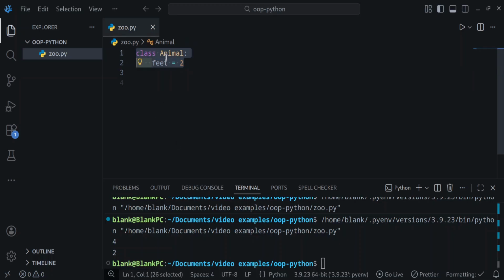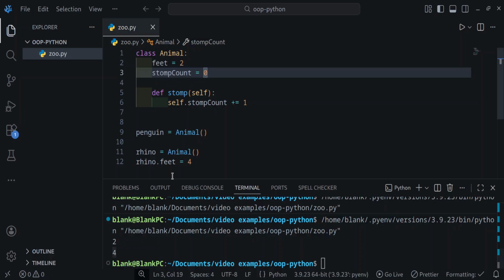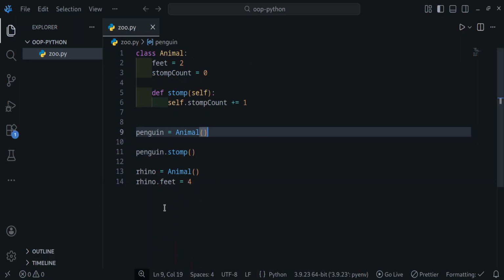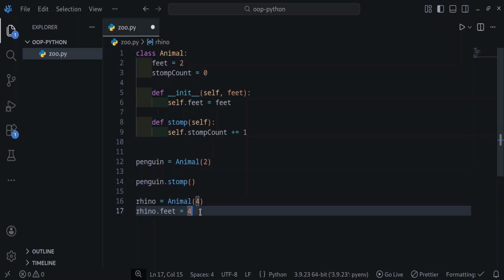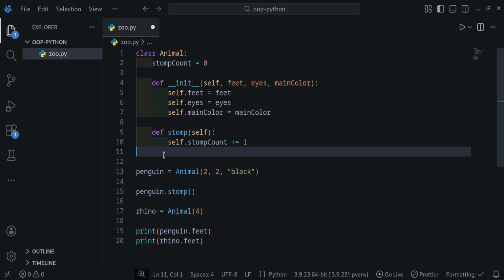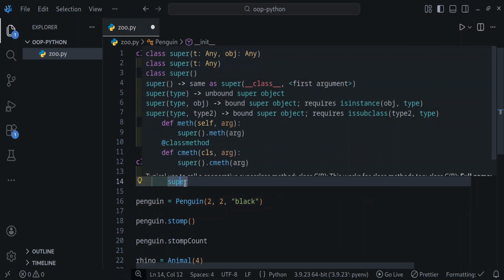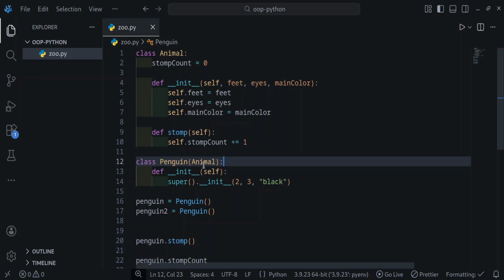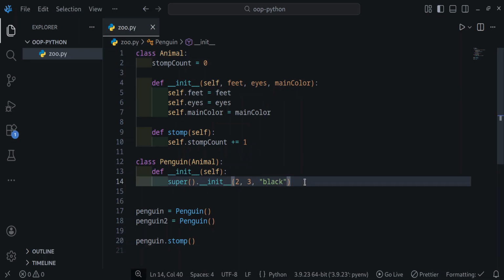Beginners Guide to Classes and OOP in Python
Did you enjoy this video or find it helpful?

Chapters:
0:00 | Intro
0:28 | Why use OOP?
1:22 | Classes vs. Objects
3:00 | Methods & Self keyword
4:26 | Custom Constructors
6:58 | Inheritance
10:12 | Inherit the right way
11:13 | Conclusion